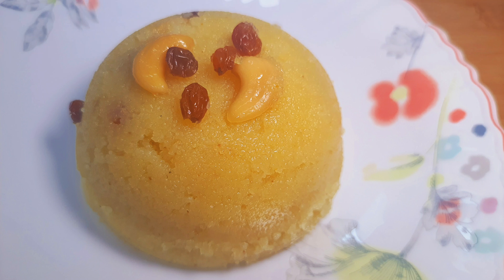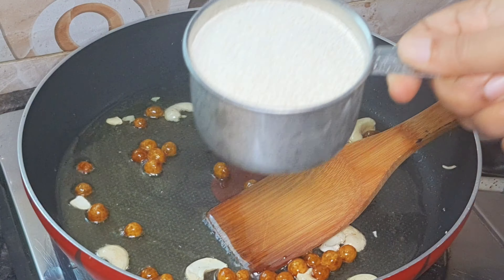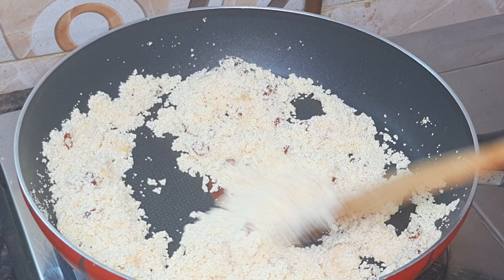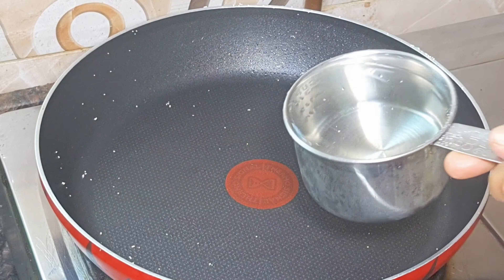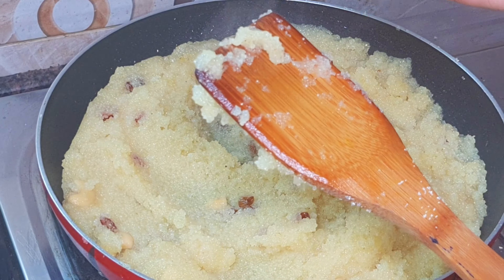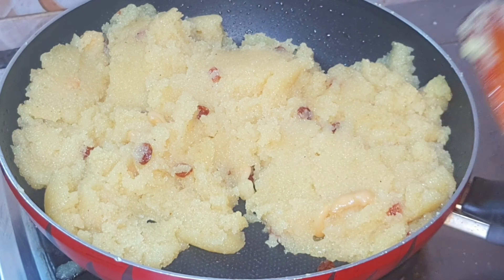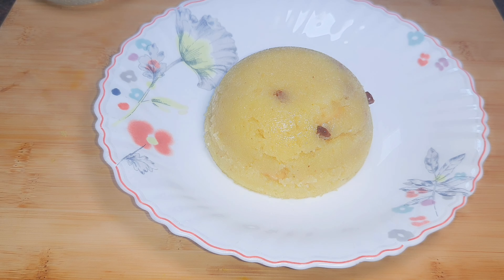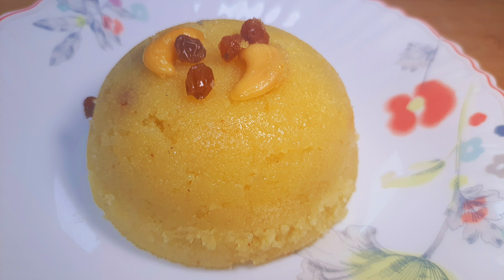റവ ഉണ്ടെങ്കിൽ വെറും 10 മിനുട്ടിൽ വായിൽ അലിഞ്ഞിറങ്ങും രുചിയിൽ|Rava Kesari| Sooji Halwa| Kesari Recipe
വ ഉണ്ടെങ്കിൽ വെറും 10 മിനുട്ടിൽ വായിൽ അലിഞ്ഞിറങ്ങും രുചിയിൽ|Rava Kesari| Sooji Halwa| Kesari Recipe

Ingredients :-

Rava
Sugar
Water
Turmeric Powder
Salt
Cardamom Powder
Ghee
Cashew nut
Kismis